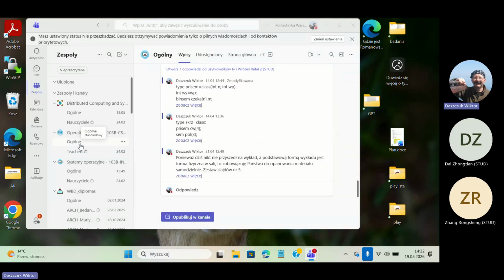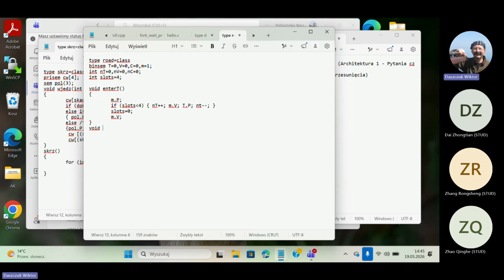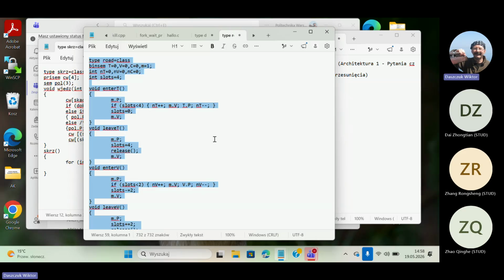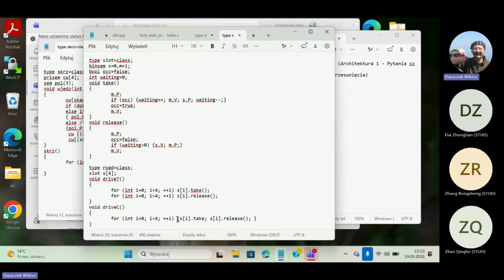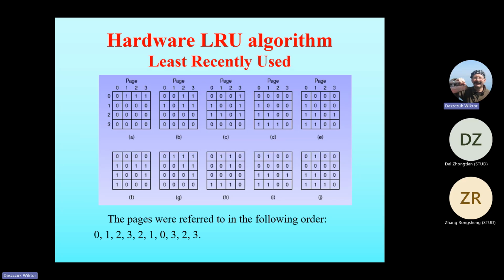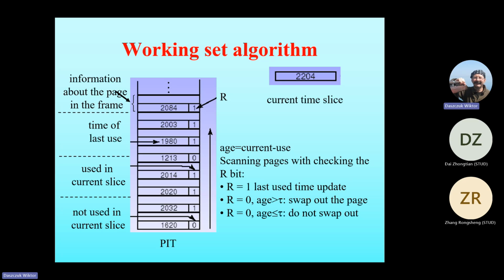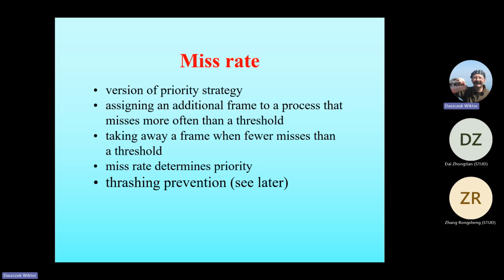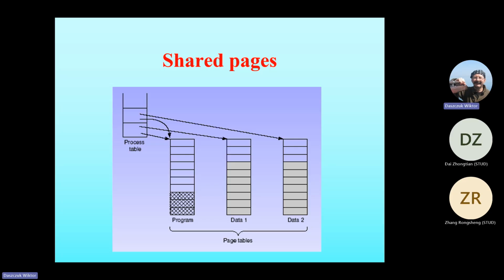OS lecture 11